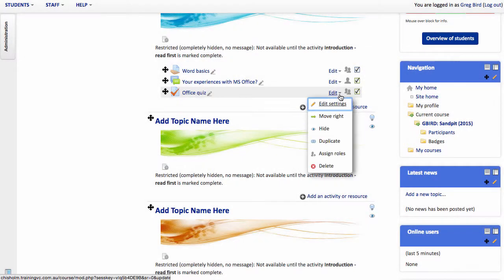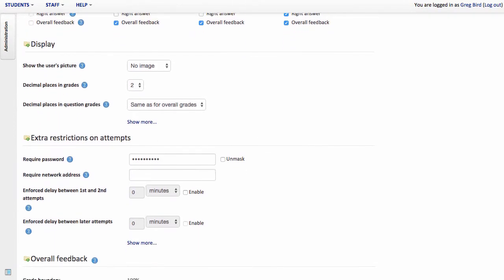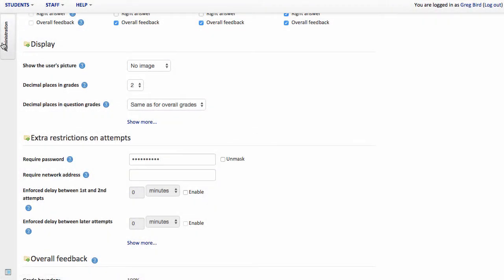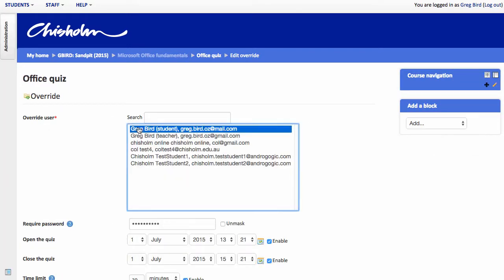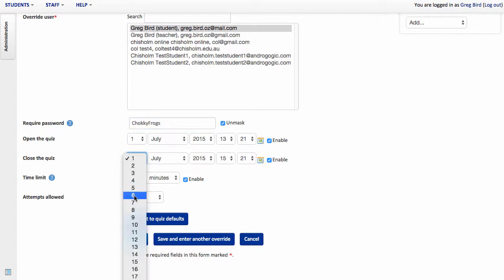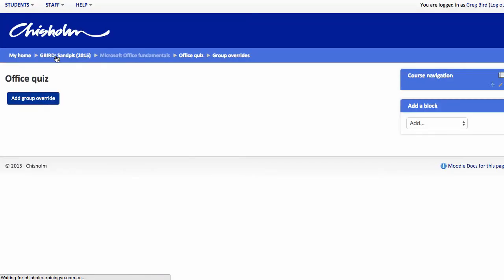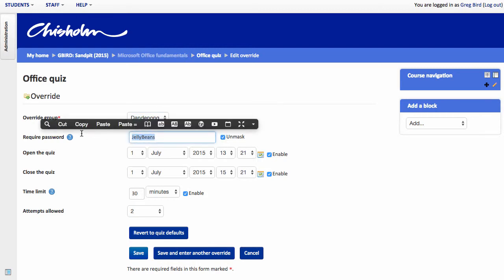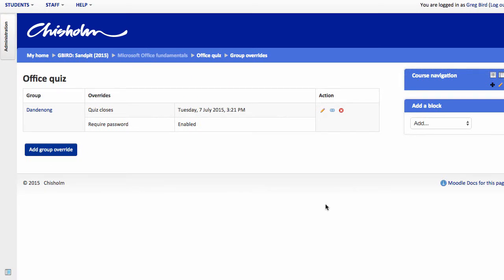User and group overrides for Moodle quizzes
In this tutorial, we will explore how to use quiz override features:
* User override - for individual students (eg for a student who requires an extension)
* Group override - for a group of students (eg to set a different password for a different cohort of students)